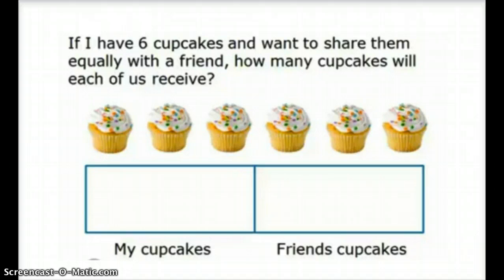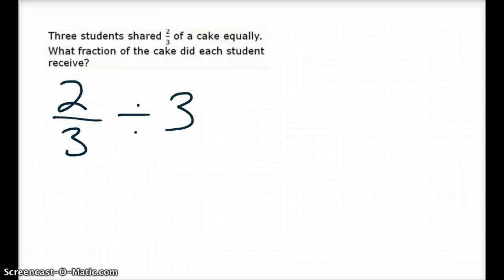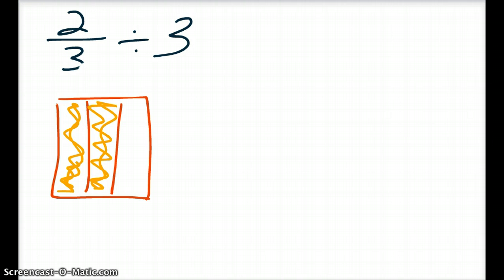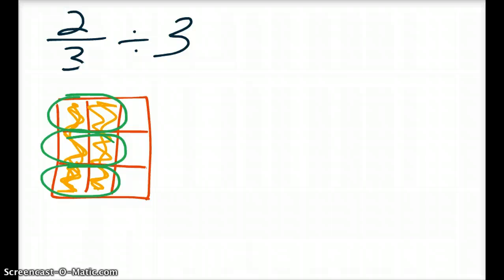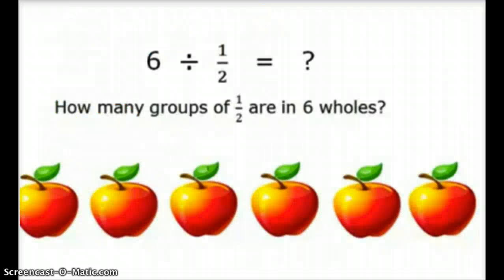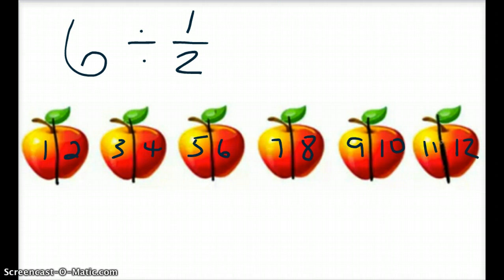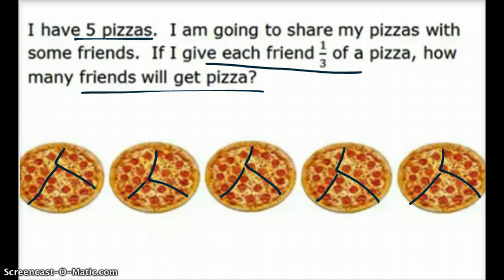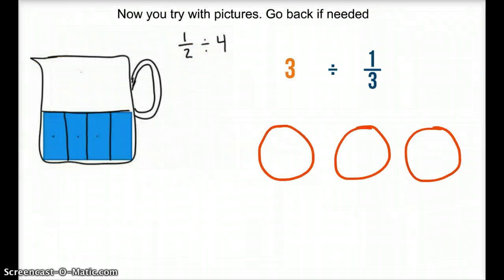Dividing Fractions and Whole Numbers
Whole Numbers and Fractions in Division